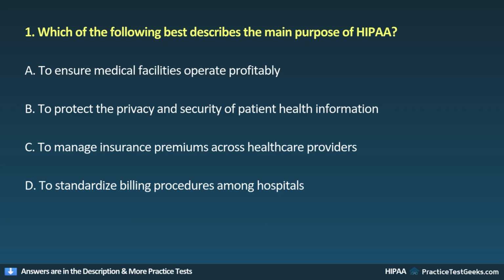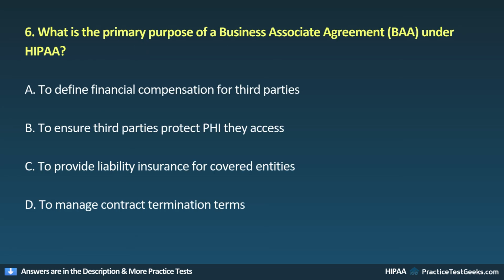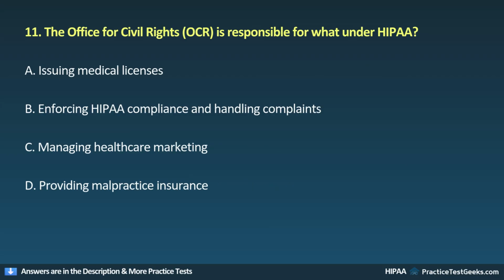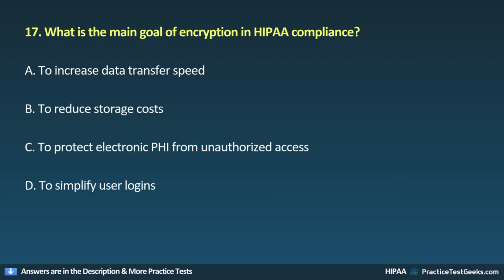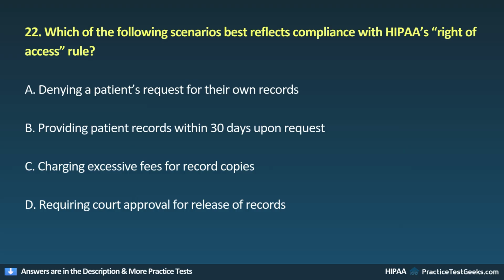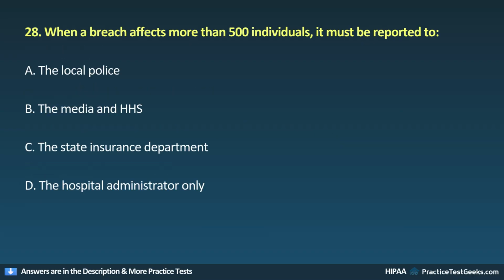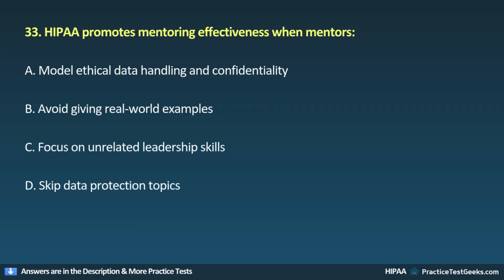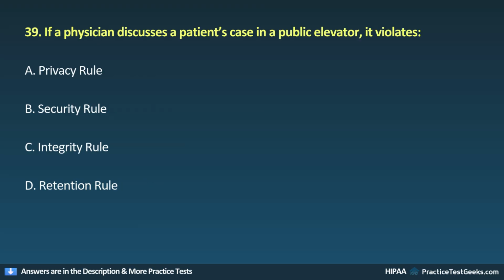HIPAA Practice Test 2026 Health Insurance Portability Accountability Act Certification Questions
Prepare for your Health Insurance Portability and Accountability Act exam with comprehensive practice questions and test preparation strategies for 2026.